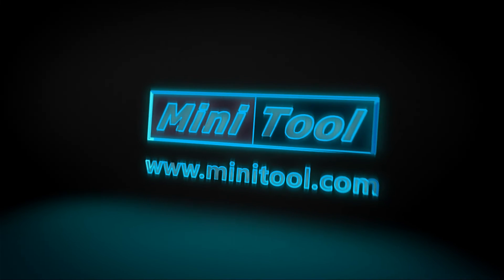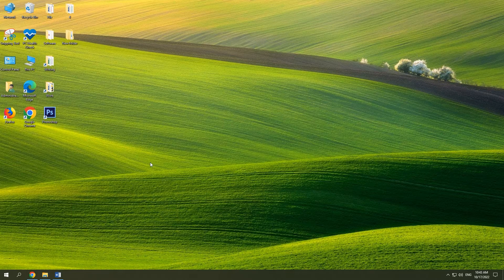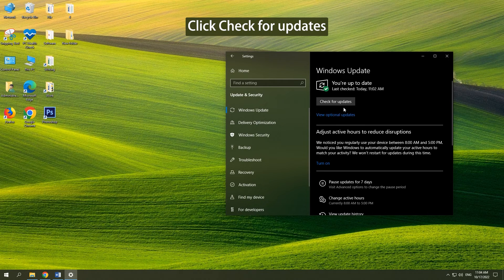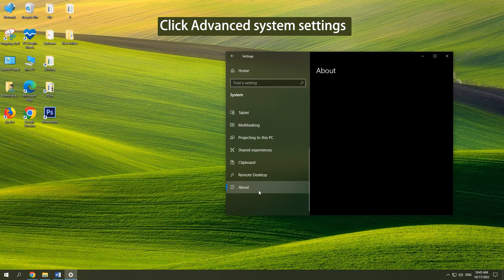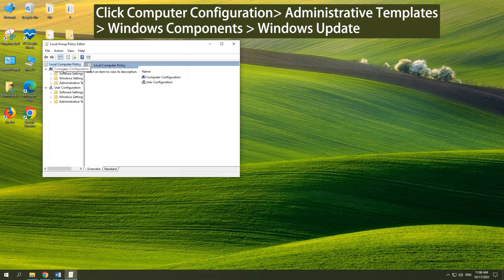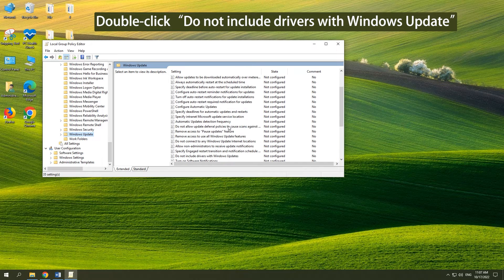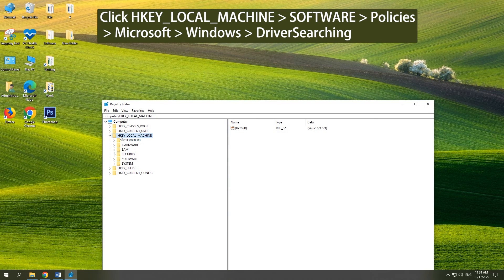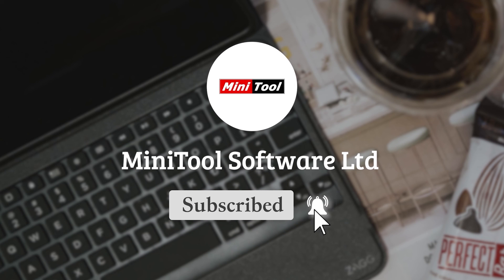How to Update Drivers | Disable Automatic Driver Updates on Windows 10/11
This video teaches you how to update drivers on Windows 10/11 PC and how to enable/disable automatic driver updates on Windows 10/11. For more information about Windows driver updates, please read this post: